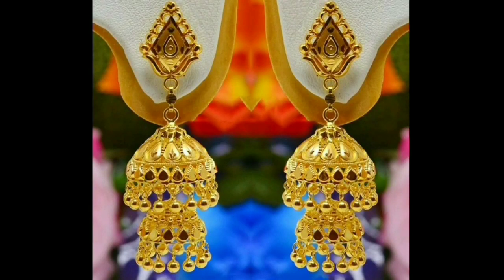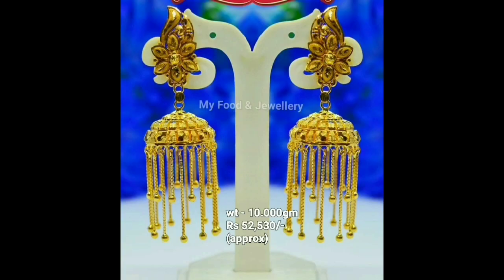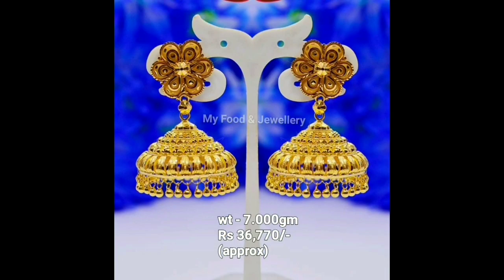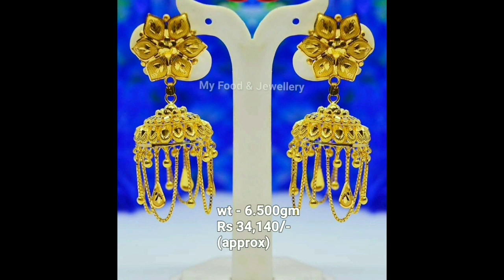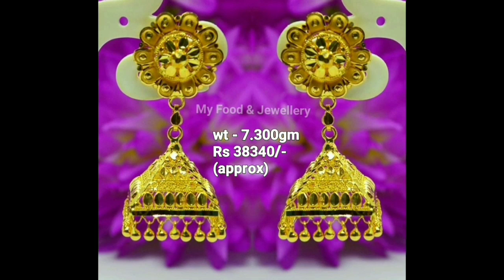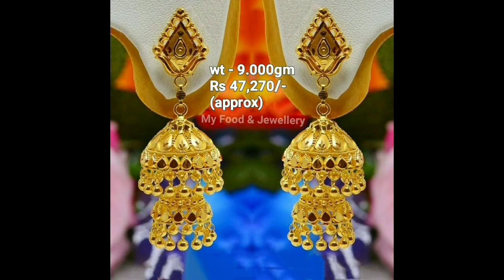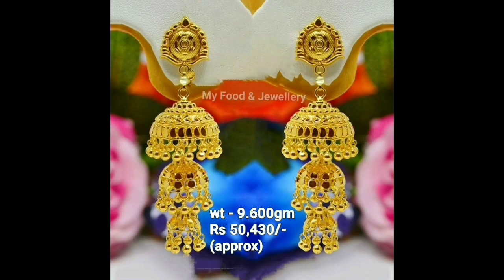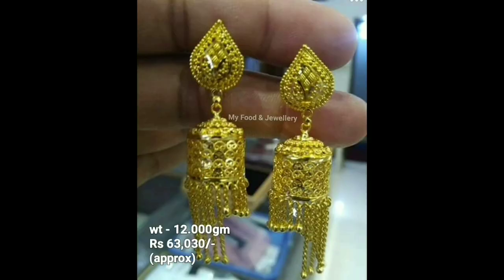2025 Latest Gold Jhumka Designs with Weight | Gold Jhumka Earrings Designs for Women/Girls 2025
2025 Latest Gold Jhumka Designs with Weight | Gold Jhumka Earrings Designs for Women/Girls 2025

Gold jhumka designs have always been an epitome of elegance, culture, and style in the world of jewelry. Whether you're looking for something traditional or a trendy design for the modern-day fashionista, gold jhumkas never fail to impress. From lightweight gold jhumkas perfect for daily wear to big jhumka designs for weddings or special occasions, there’s something for every taste and occasion.

In recent years, latest gold jhumka designs with weight and price have gained a lot of attention, thanks to viral videos showcasing stunning pieces of jewelry that range from simple to extravagant. Whether it’s the Malabar Gold Jhumka designs or Tanishq gold jhumka designs, there’s no shortage of gorgeous pieces available in the market.

Gold jhumkas are now more versatile, combining traditional craftsmanship with contemporary aesthetics, resulting in a fresh take on the classic jewelry piece. With the ever-evolving trends, lightweight jewelry designs have also become quite popular. These gold earrings designs offer a sleek and chic look while maintaining the comfort factor, especially for those who prefer not to wear heavy earrings.

Are you looking for antique gold jhumka designs with a price range or the most recent gold jhumka designs 2025? You’ll find that these designs come with intricate detailing and are available with weight and price specifications. The latest gold earrings jhumka design with weight and price** videos are also taking over YouTube, giving jewelry enthusiasts an in-depth look at new collections and offering valuable insights into the latest trends in gold jewelry.

With constant innovation, gold jhumkas are available in various collections, from fancy earrings designs to gold life inspired pieces. Whether you’re looking for the perfect gold jhumka for a wedding or searching for a lightweight option for everyday wear, you’ll find the perfect match. Explore the vast world of gold jewellery collections, discover the best gold earrings jhumka designs, and indulge in the latest trends.

Watch latest gold jhumka designs for women in this video
gold jhumka
gold jhumka designs
gold jhumka earrings
gold jhumka designs 2020
gold jhumka images
gold jhumka bali
gold jhumka collection
gold jhumka catalog
gold jhumka tanisha
gold jhumka for women
Tanisha jewellery collection
Party wear earrings
bridal gold earrings
gold jhumka 5 grams
gold jhumka 6 grams
gold jhumka 7 grams
gold jhumka 8 gram
gold jhumka  9 gram
Fancy gold jhumka
gold jhumka earrings
gold jhumka for weddings
Kolkata gold jhumka
Gujarati gold jhumka
Panjabi gold jhumka
Bihari jhumka
Tanisha jhumka designs
Jhumki bali
gold hoop
Wadding jewellery design
সোনার দুল টেনিগনাস
தங்கக் காதணி டெனிக்னஸ்
బంగారు చెవి టెనిగ్నస్
সোনার দুল টেনিগনাস
Bridal jewellery
Ear studs
Daily wear studs
Party wear studs
गोल्ड झुमका दसिग्नस